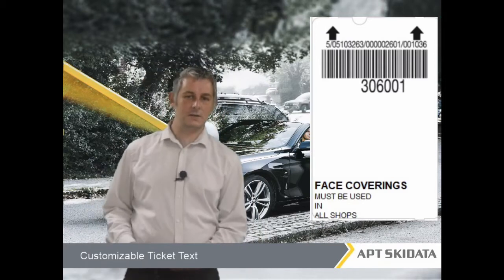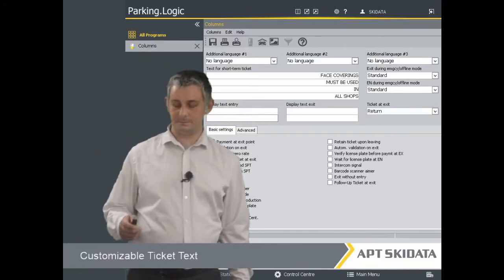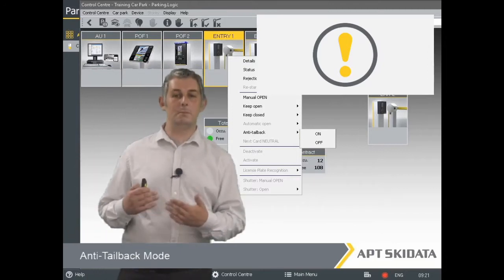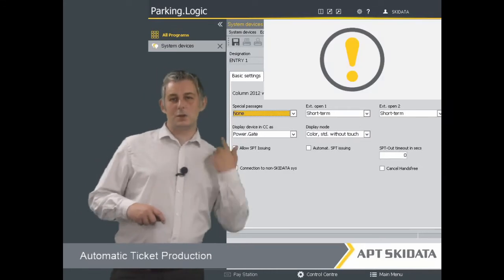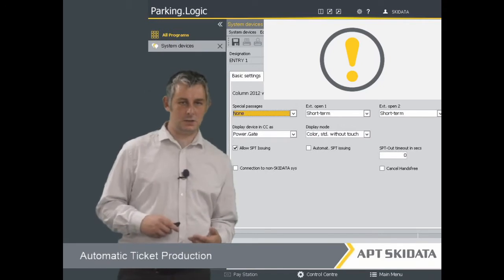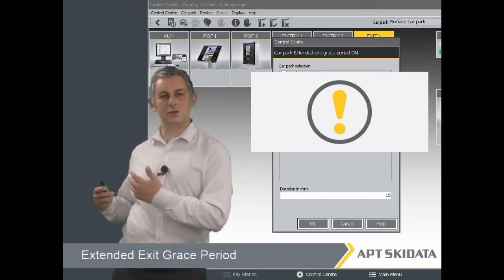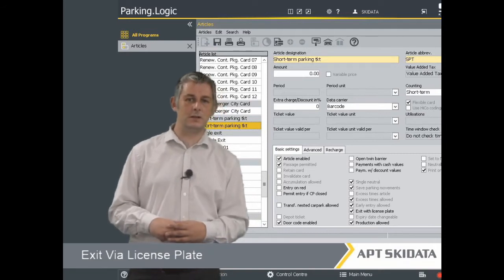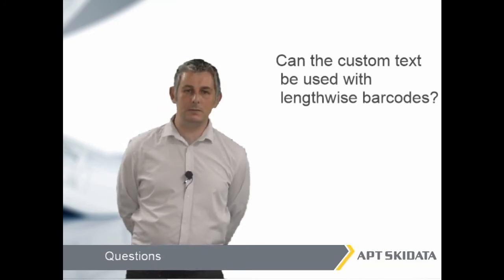APT SKIDATA Info.streams Session 1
Session 1 from our INFO.streams series discussing social distancing measures that you can put in place quickly and easily.